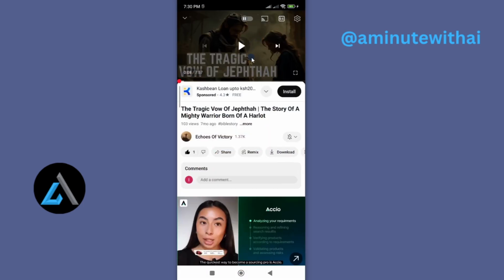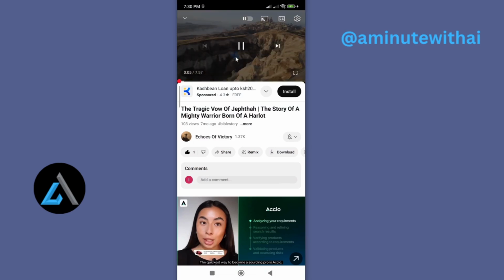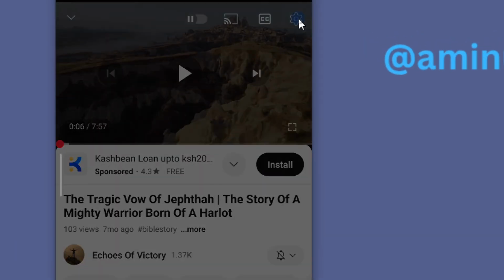How To Loop YouTube Videos On Smartphone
Discover how to loop YouTube videos on your smartphone with ease. This tutorial walks you through the steps to repeat your favorite videos automatically without having to restart them manually.